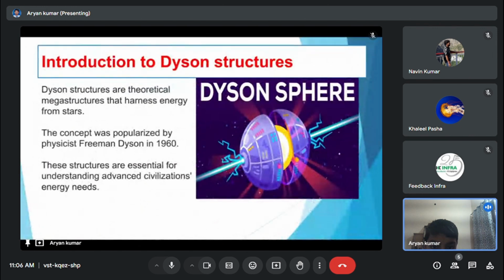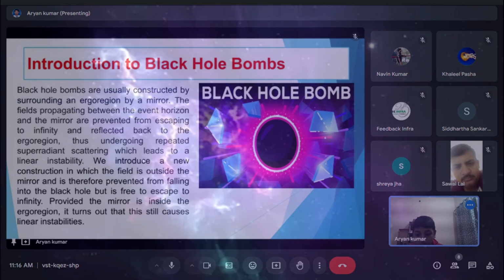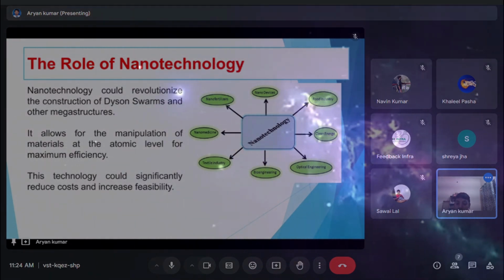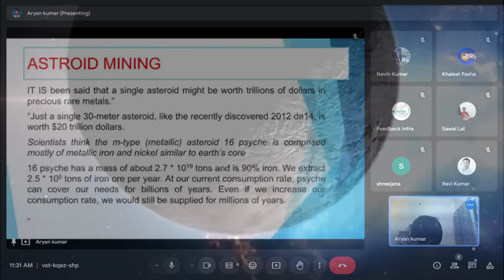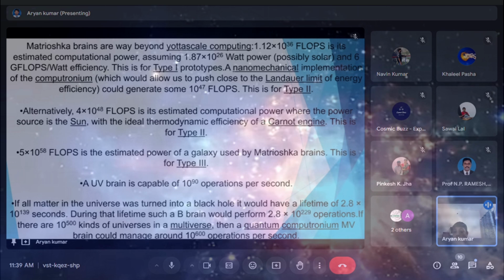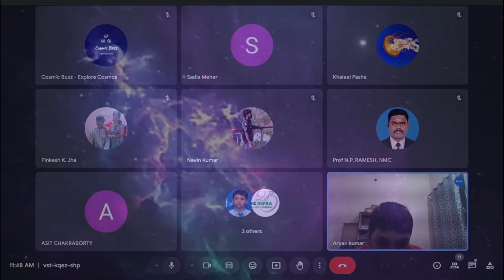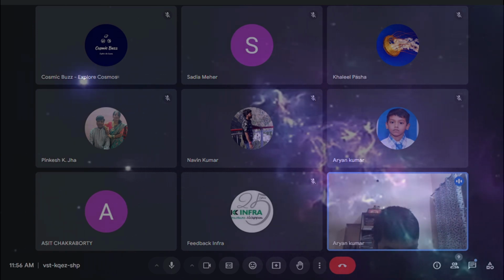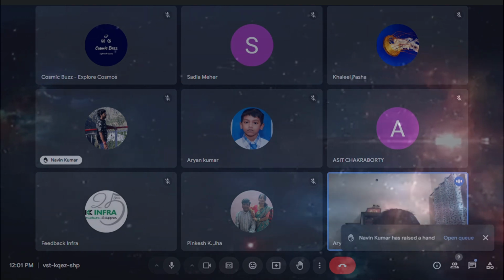How to become a Type 2 Civilization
Introduction to Dyson structures
Dyson structures are theoretical mega structures that harness energy from stars.
The concept was popularised by physicist Freeman Dyson in 1960.
These structures are essential for understanding advanced civilizations' energy needs.

What is a Dyson Sphere?

A Dyson Sphere is a hypothetical solid shell or swarm of satellites around a star.
Its primary function is to capture a significant portion of the star's energy output.
This could provide immense energy resources for advanced civilisation